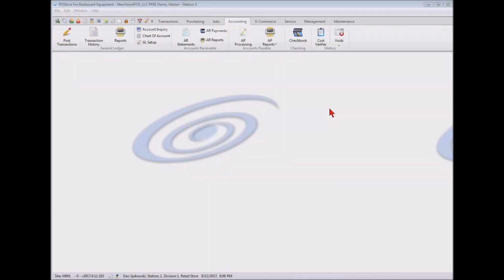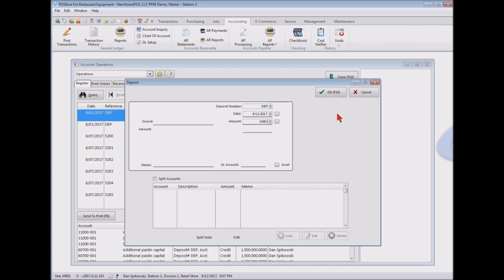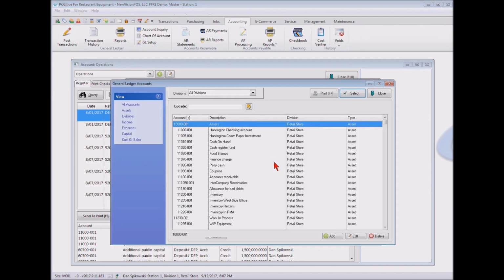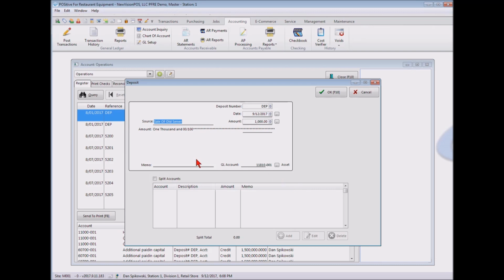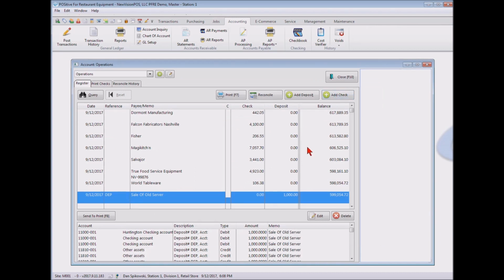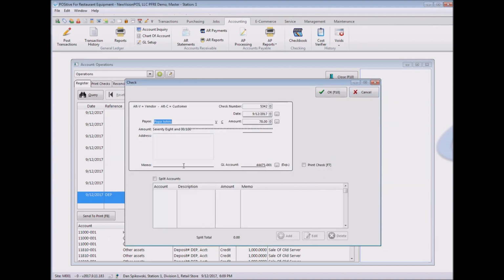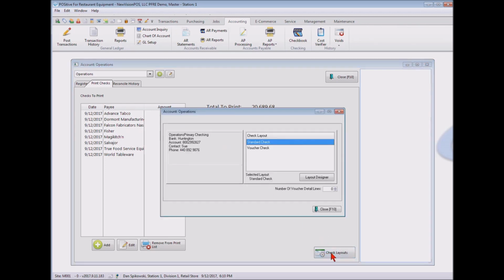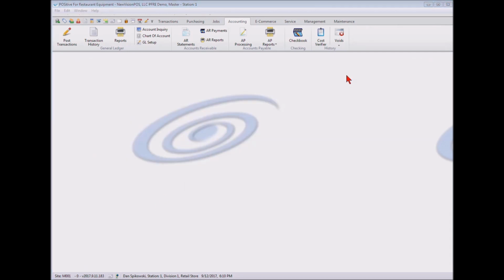Checkbook Set Up in POSitive Products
A demonstration on how to set up a checkbook in POSitive products. It is typically done after setting up the GL accounts.